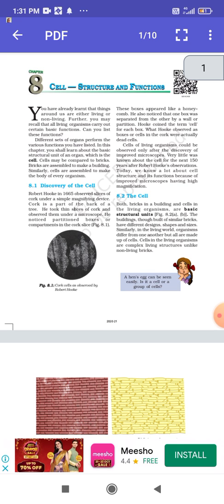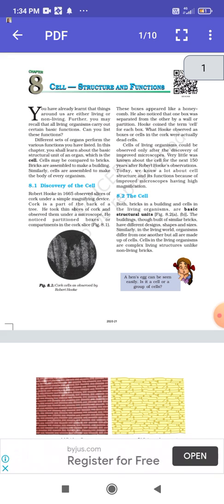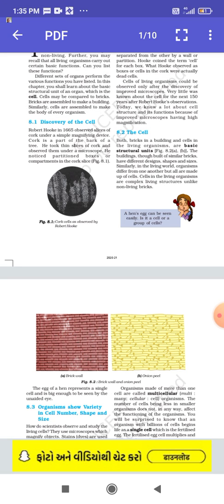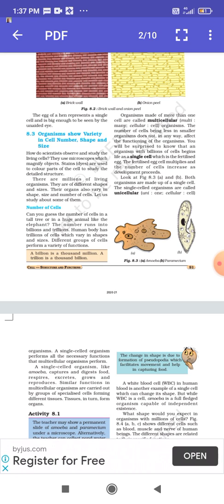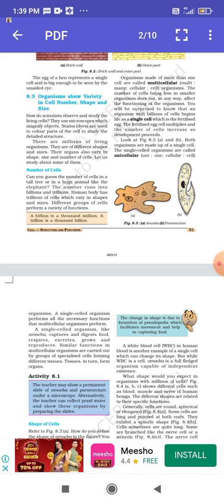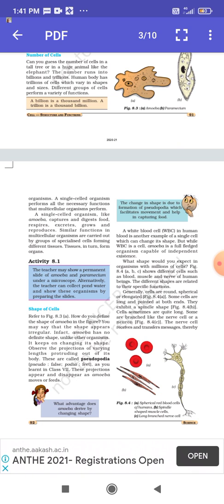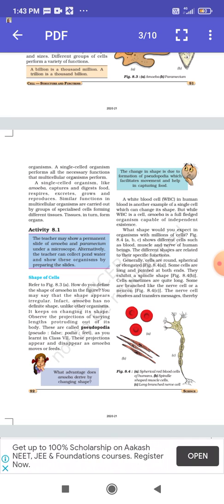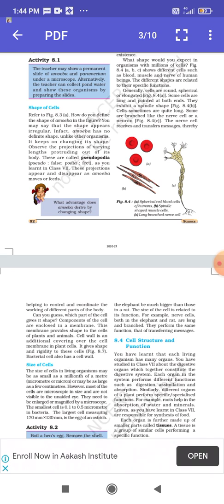class 8 ch 8 cell structure and function part 1